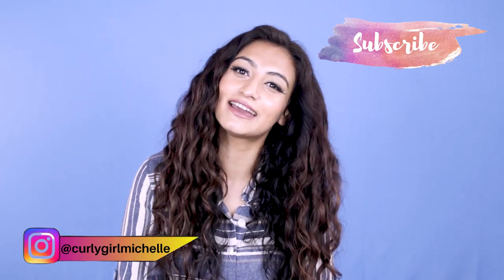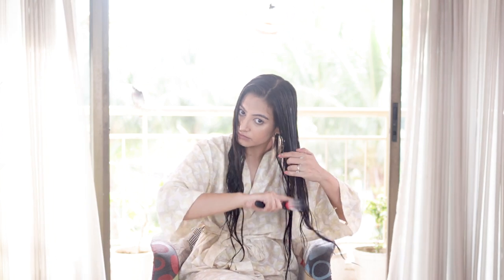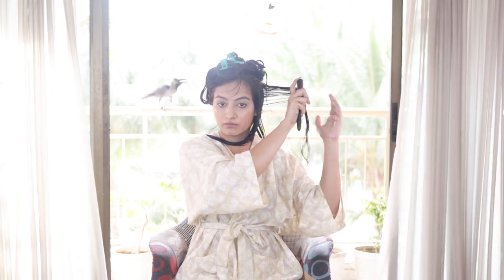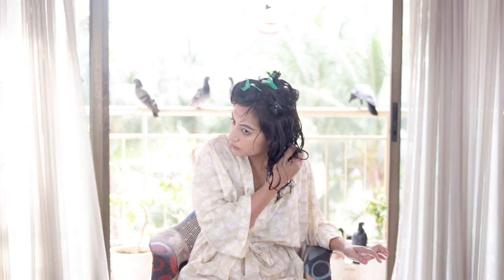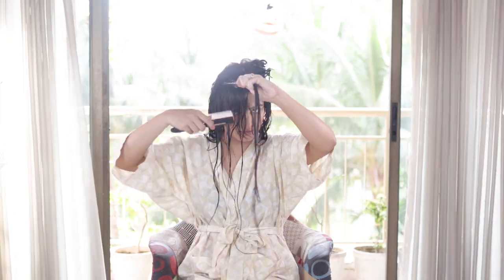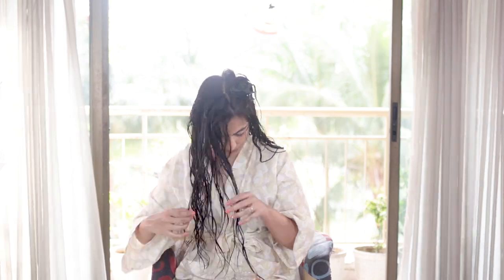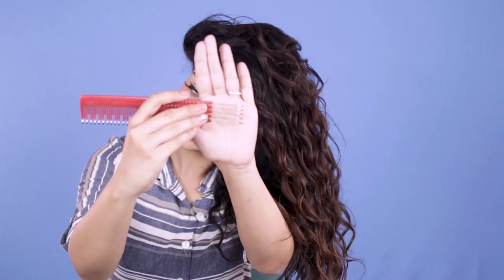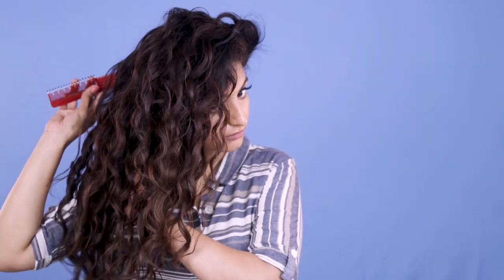DENMAN BRUSH ON 2B WAVY HAIR | D143 5 ROW DENMAN BRUSH | DID I LIKE IT THIS TIME?????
Hey Guys, we all know I didn't quite like the Denman Brush the first time I used it. It took a lot of time. It dried out in many sections, my hair looks dry and stringy. Basically it was a frizzy mess!
This time I made sure not to repeat the mistakes of last time. I made sure my hair was wet throughout and used lots of gel to lock my curl clumps in place while they were still wet.

So do I like the D143 Denman brush? Erm. watch my video to find out!